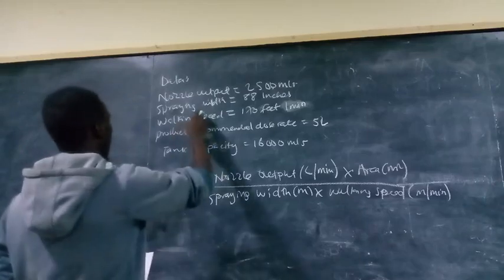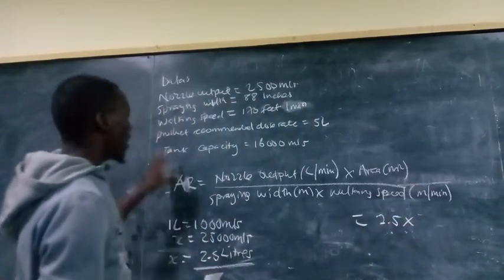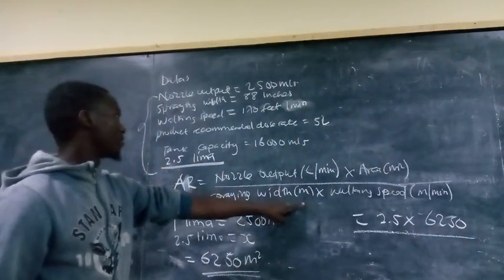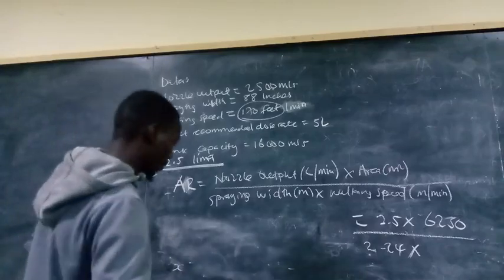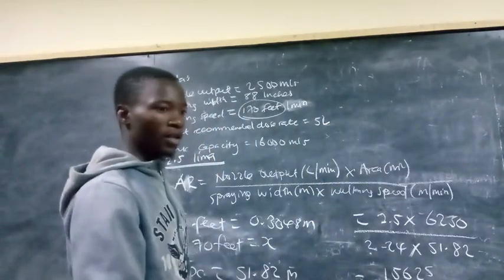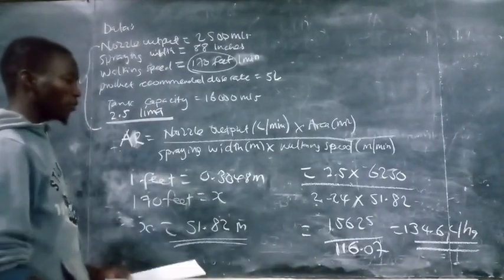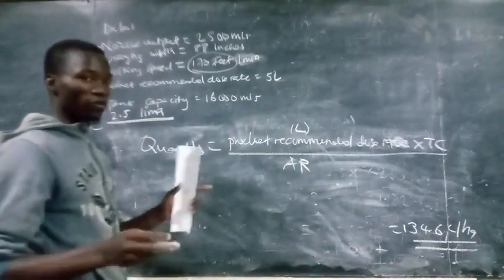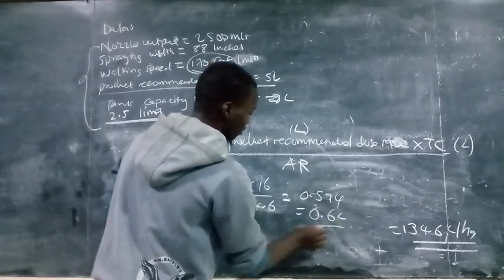Application rate calculation and Quality